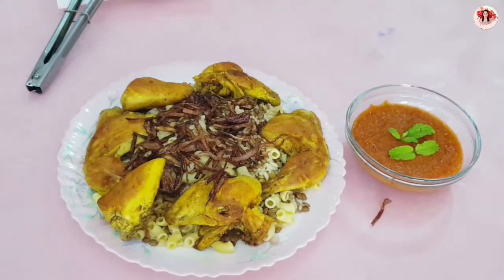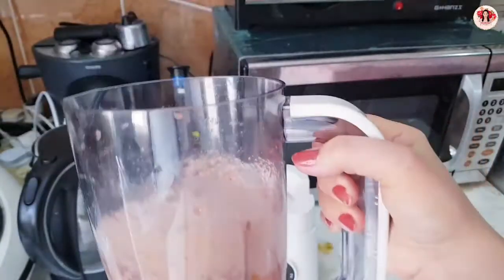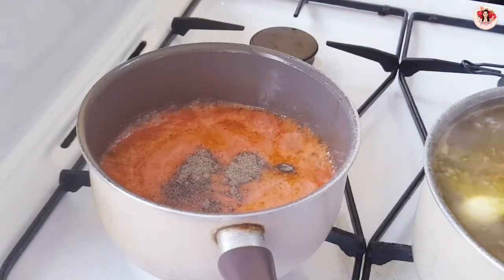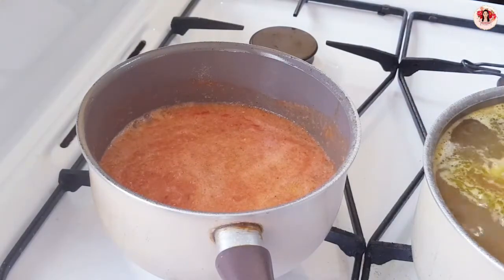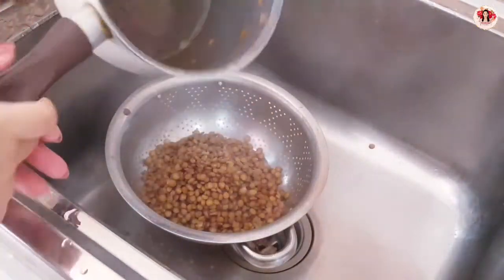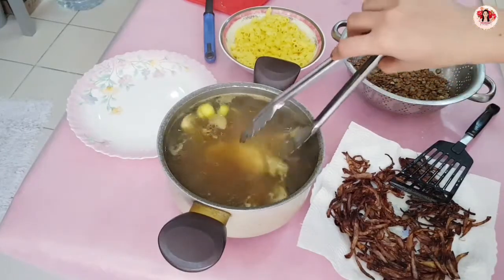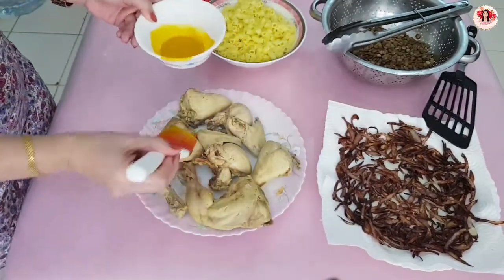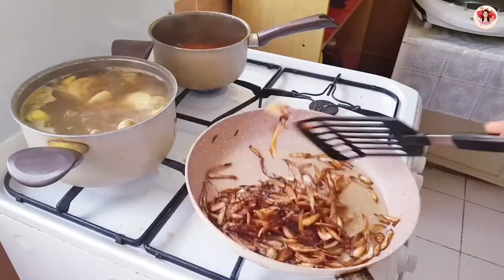KUSHARY EGYPTIAN RECIPE